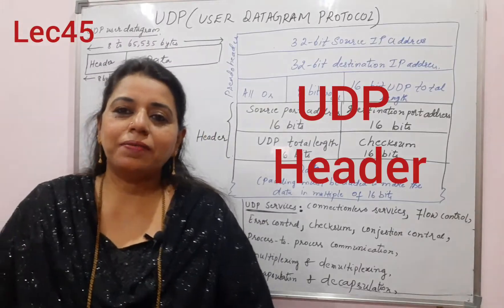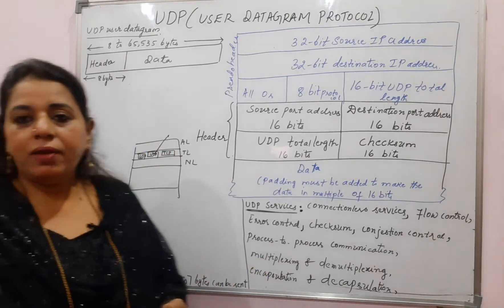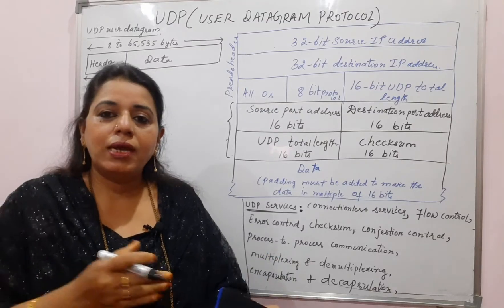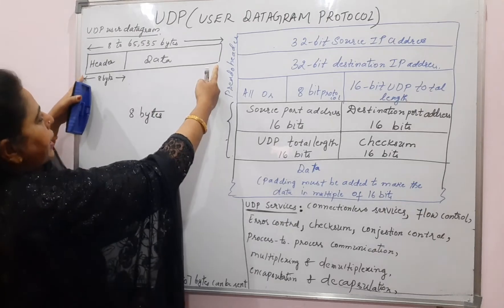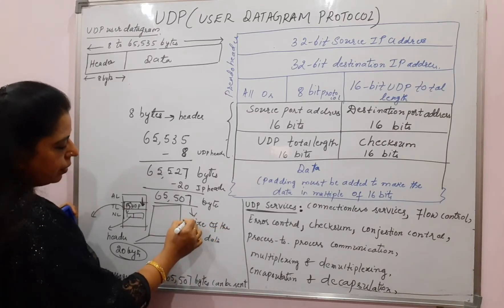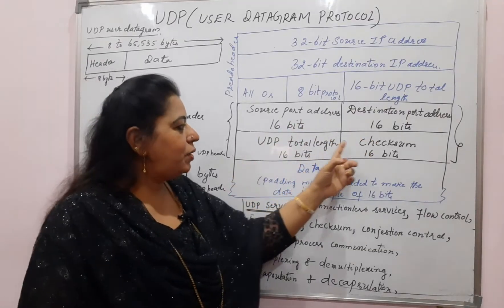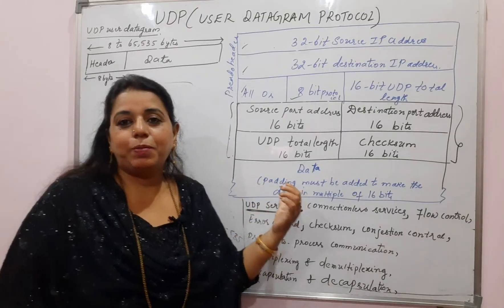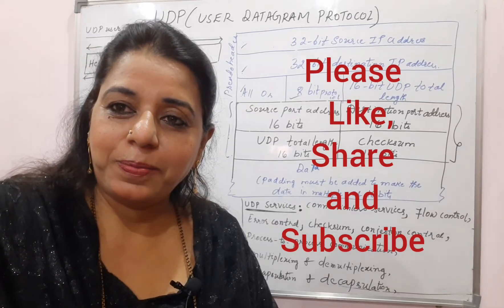Lec45 - UDPHeader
Header Format of User datagram protocol